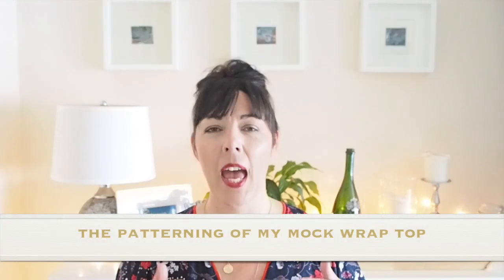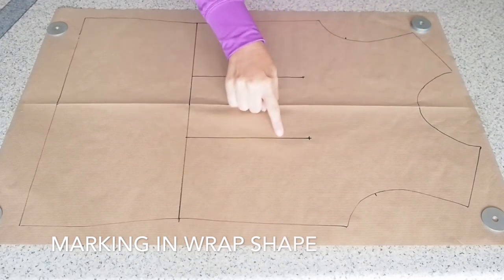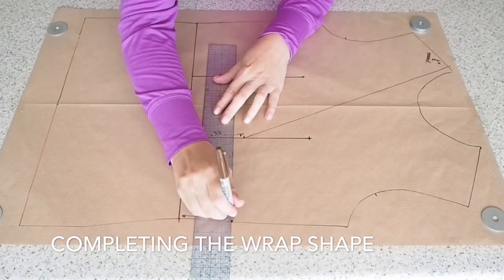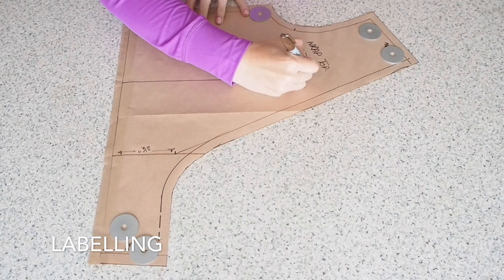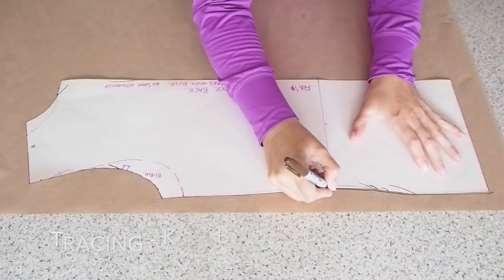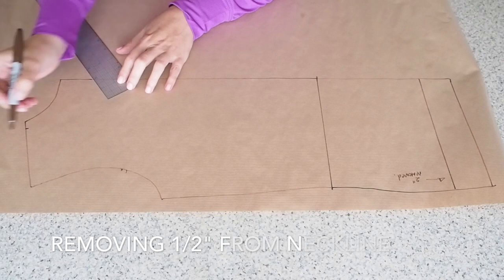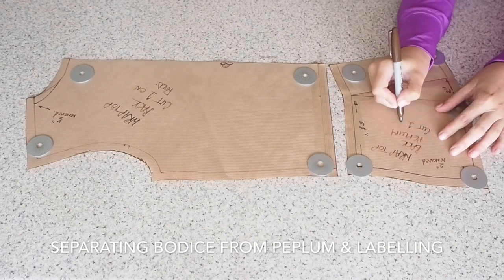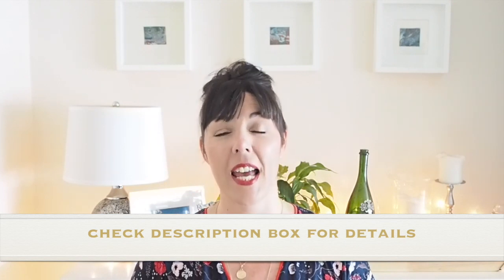The Patterning of my Mock Wrap Top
Hi folks, in todays video I show how I made the pattern for mock wrap top. This is a super quick and easy pattern to make and to sew👍👌👍 and a great little summer basic❤️ I hope you find it useful and enjoy. Susanne💕

See the first four Technique Tuesday videos where I show basic finishes used in my "Making Of" videos: